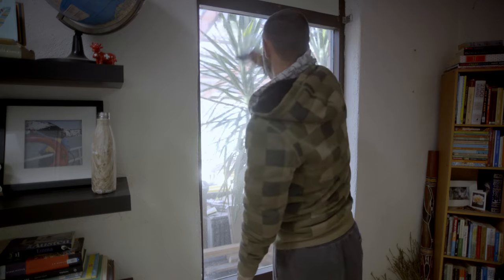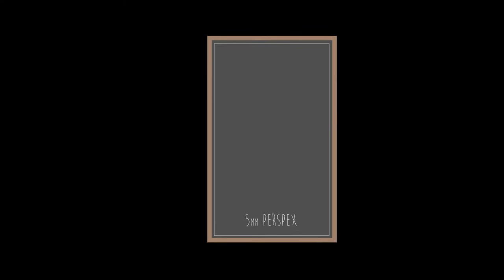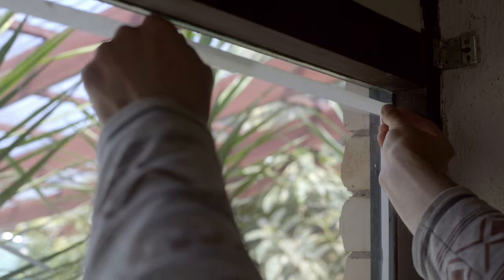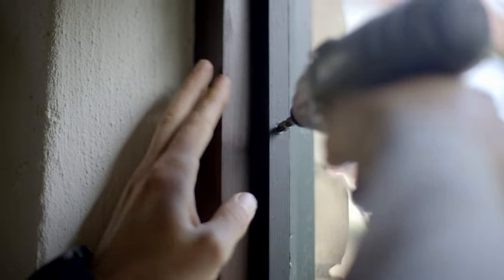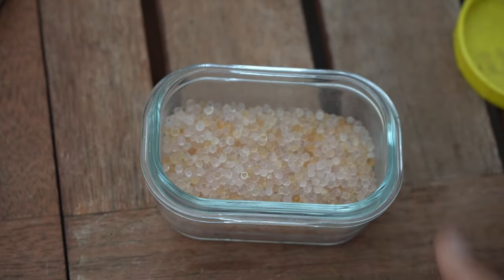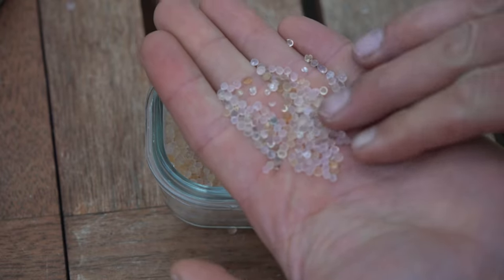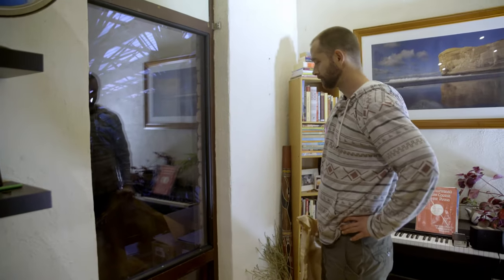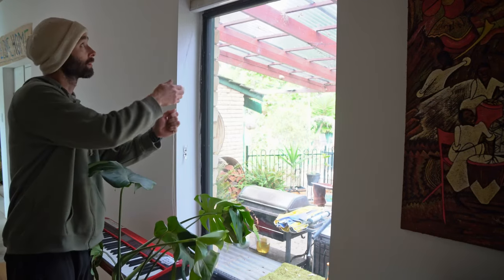DIY Retrofit Double Glazed Windows Cheap and Semi Permanently!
In this experiment, I explore retrofitting a window semi-permanently with a perspex sheet for less than $120 AUD.